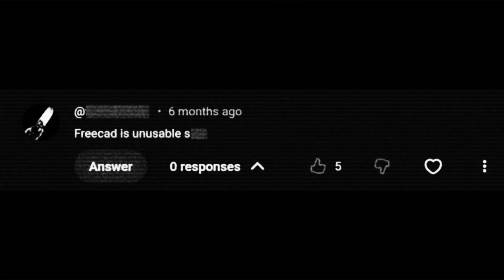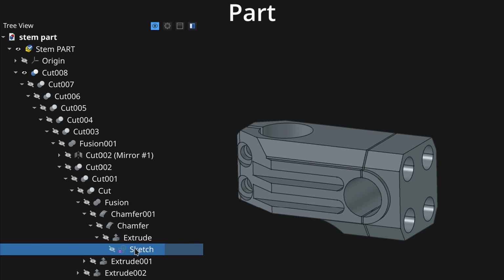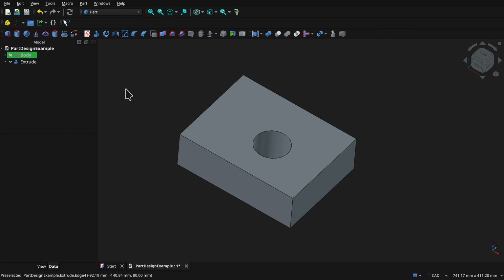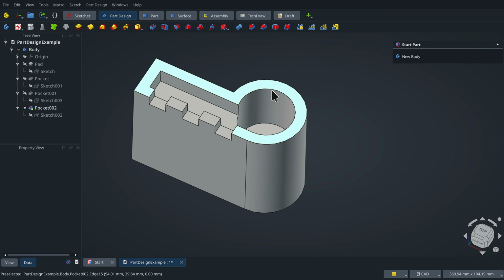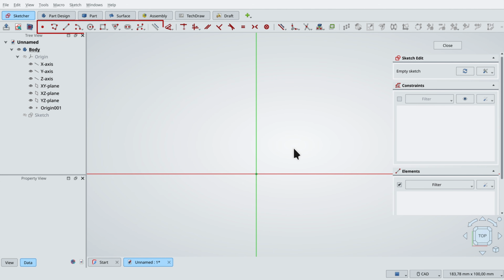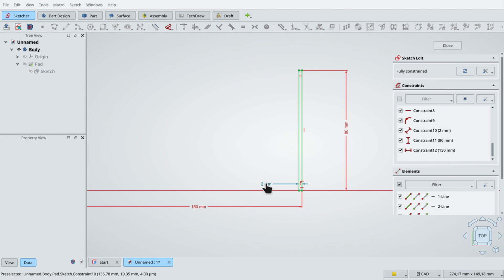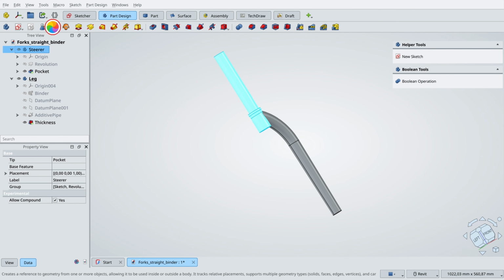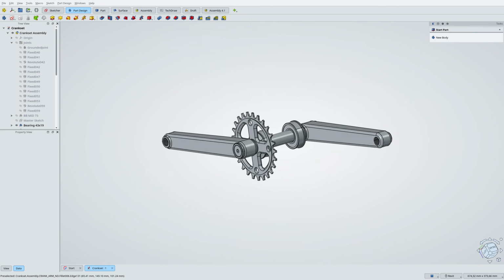STOP using FreeCAD WRONG! Do this INSTEAD (Workflow & Tips)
Use PCBWay-Deltahedra10 to get 10$ off (30$ minimum, only 500 coupons, one time use)

FreeCAD isn't broken, your workflow might be!

In this video, I break down 35 essential tips and high-level strategies to turn FreeCAD into a professional powerhouse.

00:00 Introduction (FreeCAD is Trash?)
00:35 The FreeCAD Philosophy
02:03 Part vs PartDesign: The Core Difference
04:44 Managing Complex Shapes
05:40 Understanding the Interface
08:40 UI Tweaks & Customization
12:07 Fix Lag & Boost Performance
14:38 Sketcher UI
16:51 Essential Sketcher Tips
18:48 Common Sketcher Errors
20:09 How to fix Flipping Constraints
20:49 Using External Geometry
21:19 Error: Wire is not closed (SOLVED)
22:06 Master Sketch Workflow
22:51 Clean Project Organization
23:11 Using Sketches Folders
23:48 SubShape Binder: The Power Tool
25:07 Must-have Addons (Addon Manager)
25:58 Why the Fillet Tool fails (and how to fix it)
27:26 The Mindset: Mastering the Beast